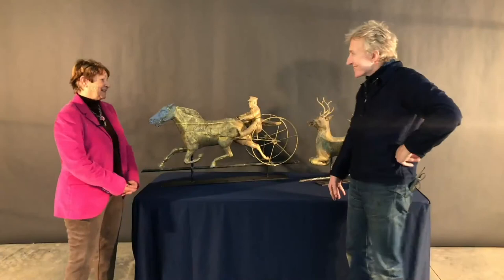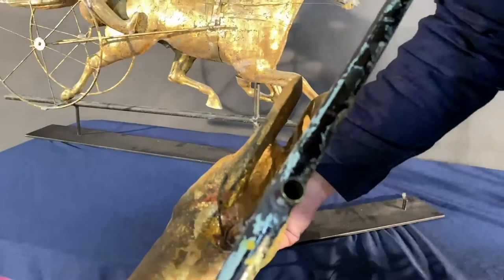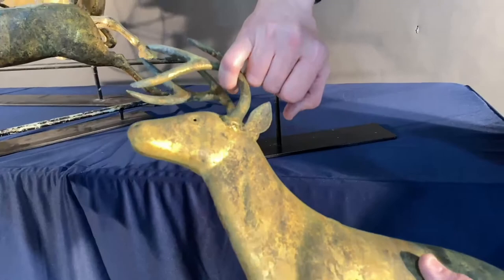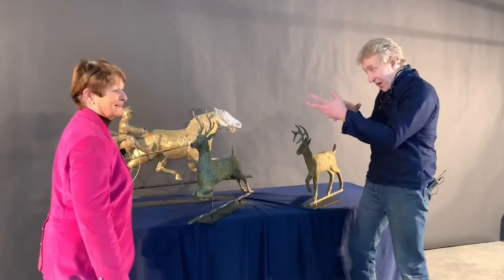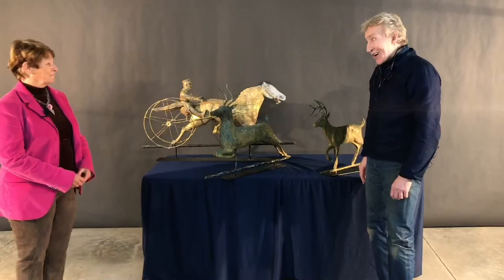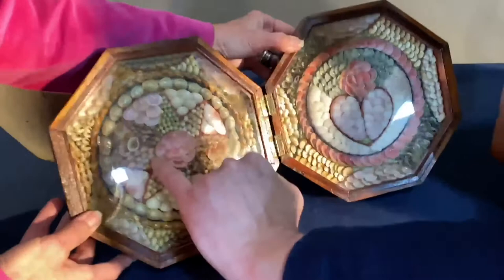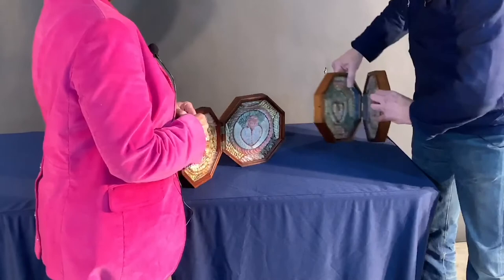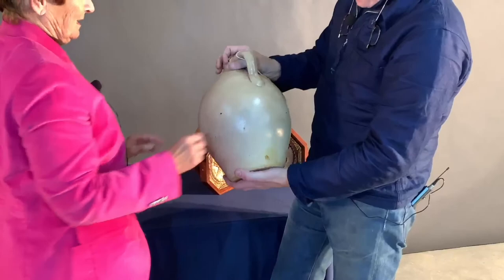Fall Antiques at Rhinebeck with Nancy Douglas and Leigh Keno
Leigh Keno Presents: The Fall Antiques at Rhinebeck!

Time: Friday, November 13th at 9:00am through Sunday, November 15th Midnight Eastern Time.

Watch Leigh Keno and Nancy Douglas from “Willowsprings Perennial Antiques”, discuss their favorite pieces available in the Fall Antiques at Rhinebeck online show, hosted by Ruby Lane!